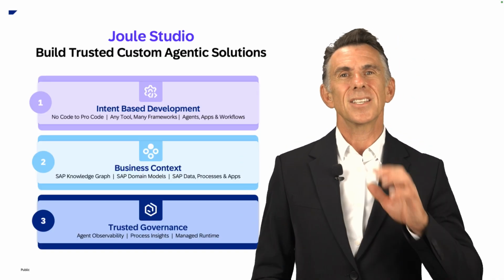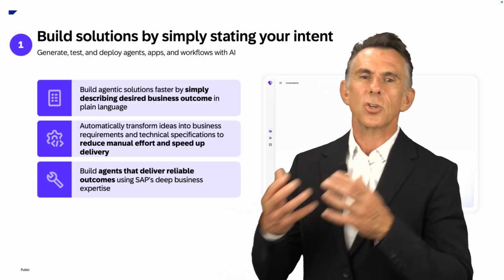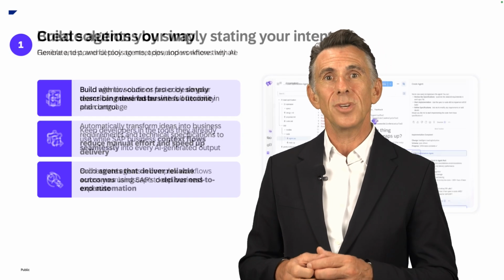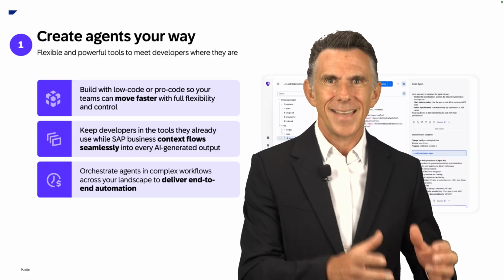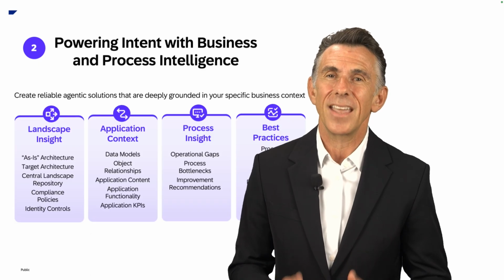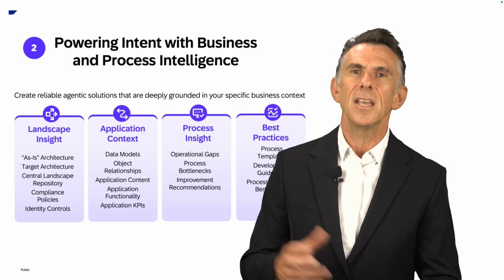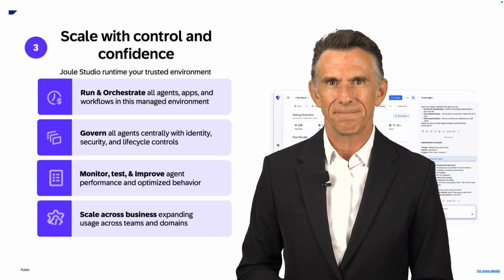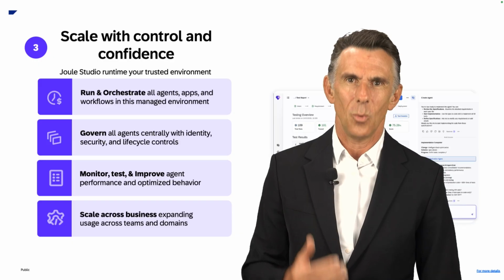What is SAP Joule Studio?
One of the key innovations of the SAP Business AI Platform is the new Joule Studio. It's the foundation for creating AI applications and extension, combining intent-based development (i.e. "vibe-coding but with enterprise frameworks"), unmatched business process knowledge, context-rich data, purpose-built AI models (e.g. SAP RPT), and enterprise-grade governance.

It's a single solution for teams of business people and developers to come together to build, connect, and run AI agents and agentic applications that understand your business with trusted security and governance.

Here's a 7 minute overview of why you should try it out as soon as you can!